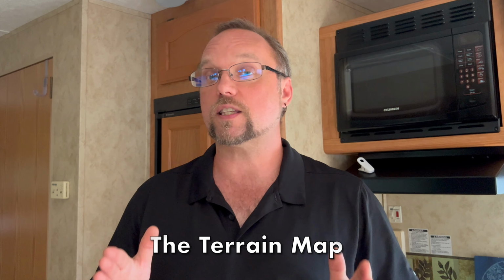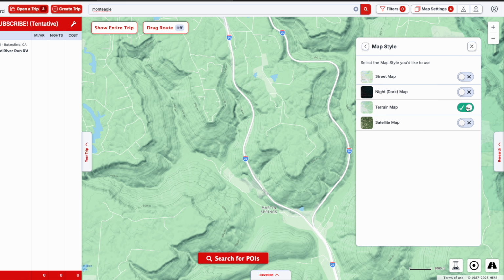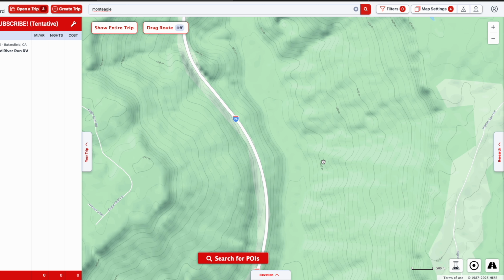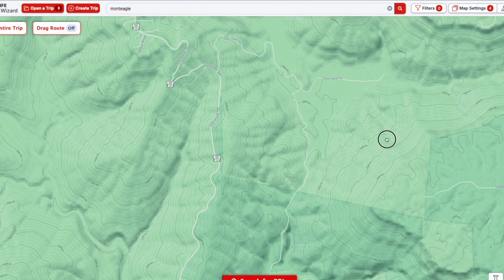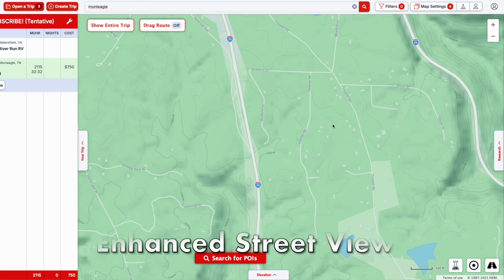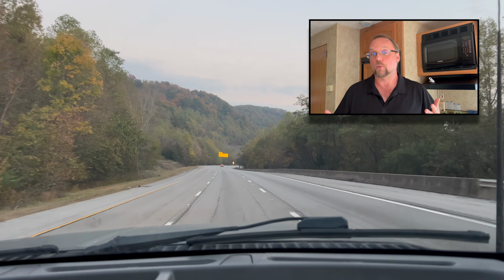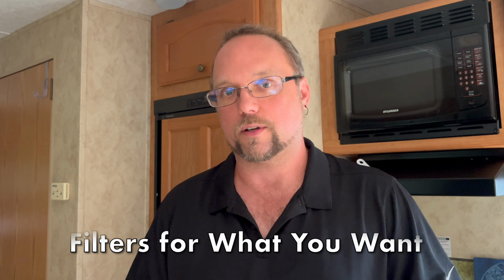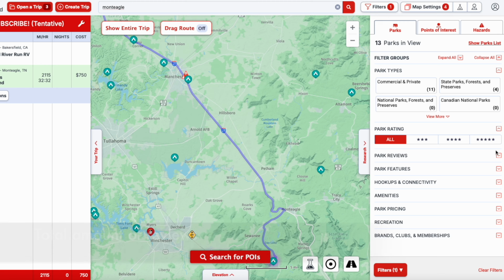Tips That WILL Help! RV LIFE Trip Wizard Tips and Features Episode 10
Here are some tips that will help, and could be brand new and exciting! We are exploring the amazing RV LIFE Trip Wizard! In this video, I show you amazing features for what is sure to help you plan the most amazing RV trip! Make sure to watch to the end and find out what can make your trip planning so much easier and efficient! Finding locations can be easier, and maybe even a bit safer with RV LIFE Tip Wizard. Even if you are new, this will help!

I provide helpful tips and tricks from RV safe route planning, to finding out how to make fuel stops more efficient, and maybe even more affordable!

00:00 Intro
00:14 RV LIFE Trip Wizard Tips and Features
00:46 Tips and Tricks
02:49 Outro - Thanks For Watching